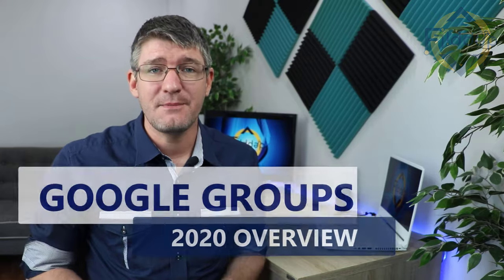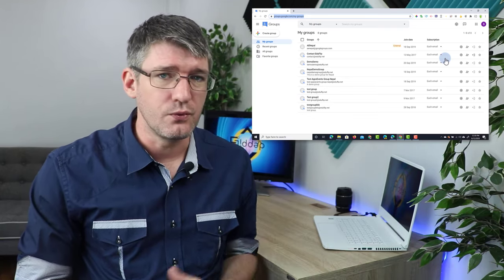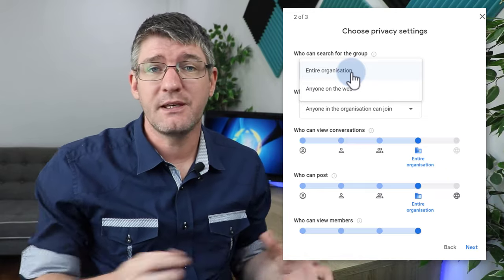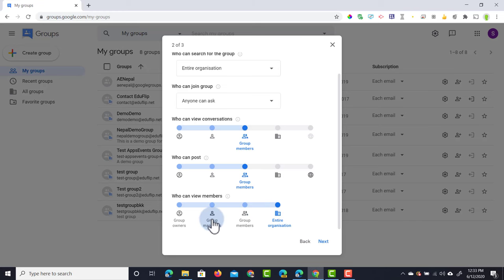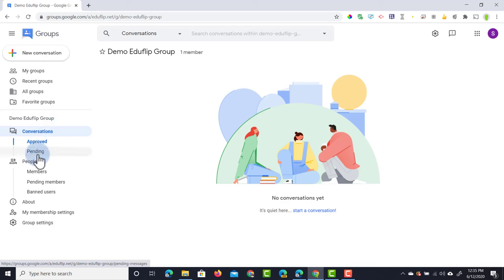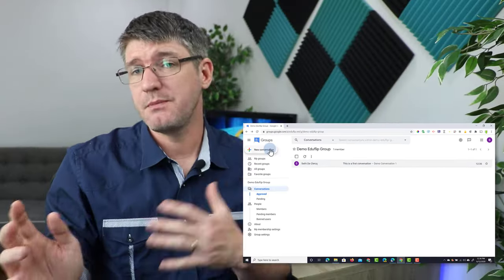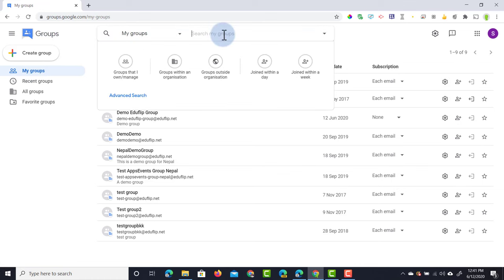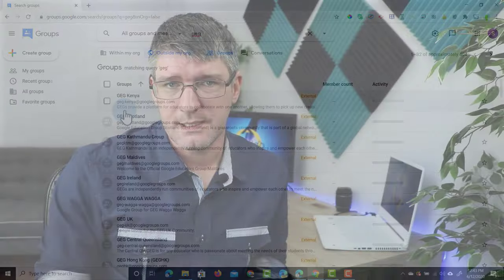Google Groups - Complete Overview 2020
Ever wondered what Google Groups is and how you can use it? In this video we look at the new and updated User Interface for Google Group sand why you should definitely consider using it for your Professional Learning Community!

Timestamp:
0:00 Intro
0:20 Where to find Google Groups
0:40 What is Google Groups?
1:15 Create a new Group
1:50 Permission for your Group (Privacy Settings)
3:55 Invite Members and message them
4:50 The user interface
5:05 Start a new conversation or discussion topic
5:40 Interacting with conversations
6:25 Change your group settings
7:10 Find groups to join
8:40 Summary